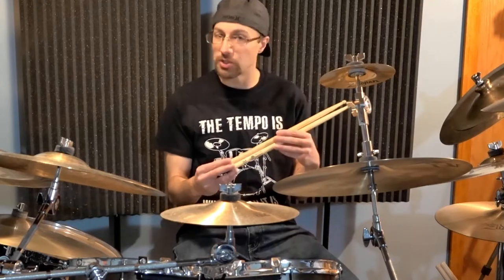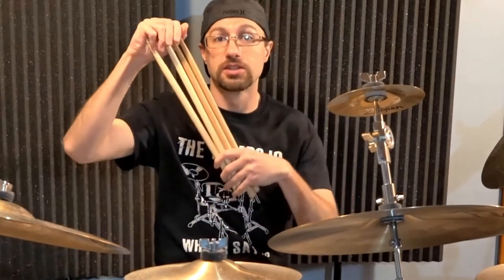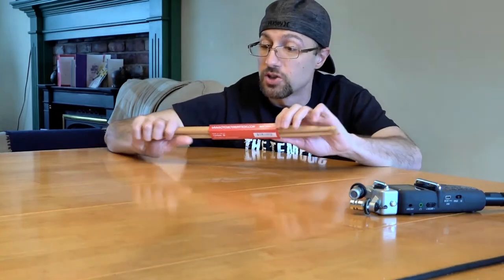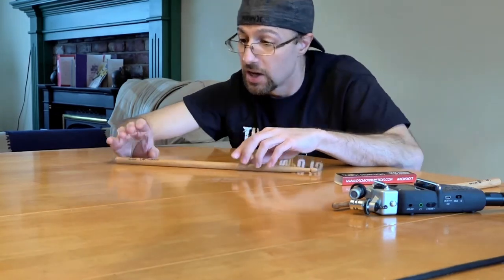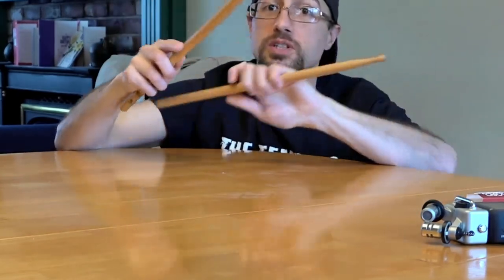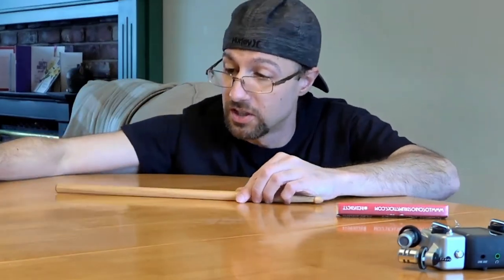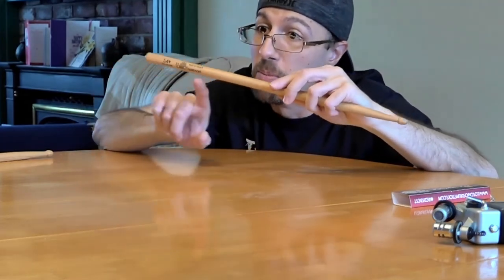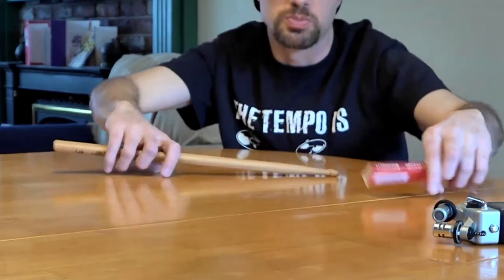Los Cabos Red Hickory Drumsticks - In Depth Gear Review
In this episode, I'm reviewing 6 pairs of the "Red Hickory" sticks from Los Cabos Drumsticks, all size 5a.

In this music gear review, I discuss how these sticks different from what you may be used to with Vic Firth, Vater and the "White Hickory" stick from Los Cabos.  I'll do some close up video of them rolling on a table so you can see if the sticks are cut strait, and will play some samples so you can hear how they sound.

btw you can purchase the Los Cabos Red Hickory Drumsticks in 5a
*If you purchase through the above link, I'll make a tiny commission. That'll make me super happy, as I could buy more drums!*

Introduction: 0:00
Initial Review: 0:36
Roll Test: 1:50
Damage Review: 10:05
Sound Samples: 11:18

What drum sticks do you like to play with?